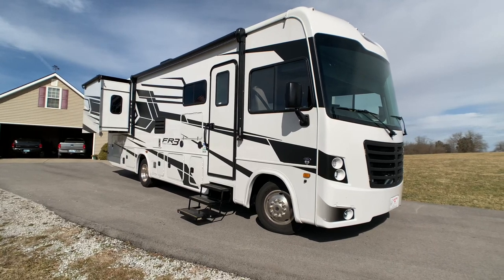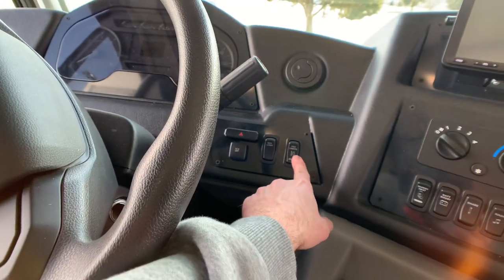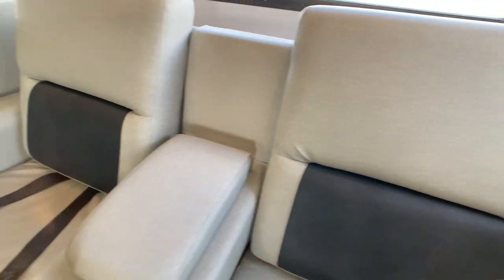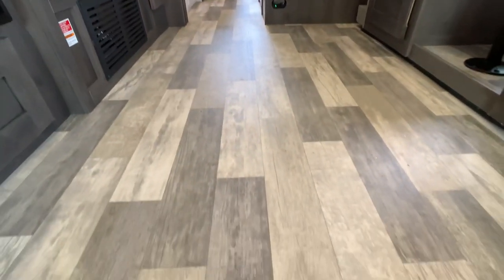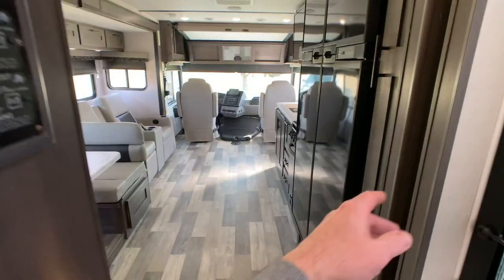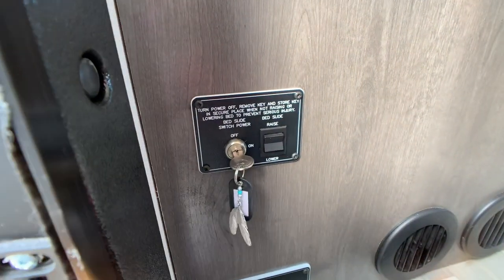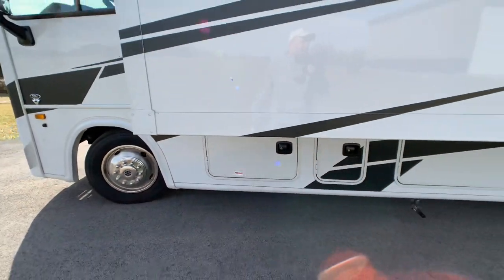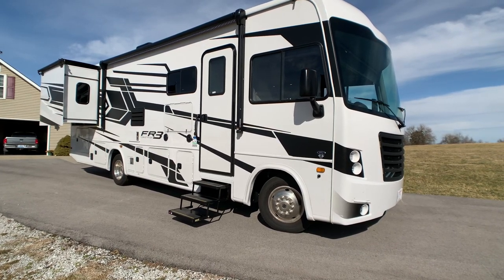2021 Forest River FR3 30DS Class A Gas Motorhome Walk-Around Video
SOLD JULY 2022!!!

HelpSellMyRV.com
Louisville Kentucky